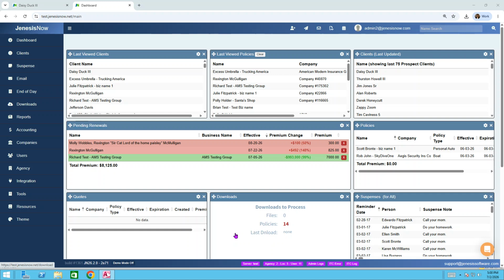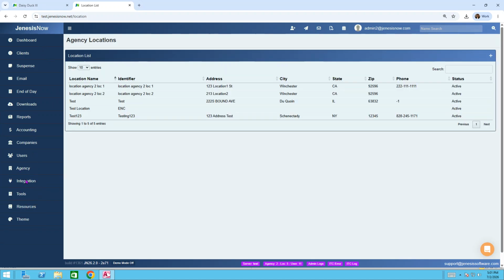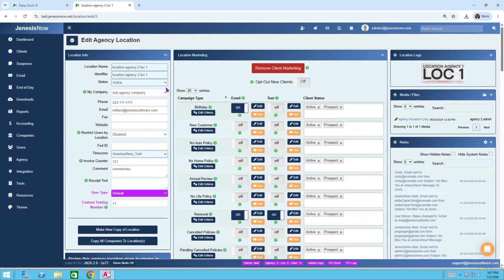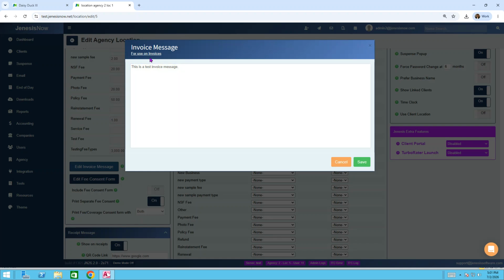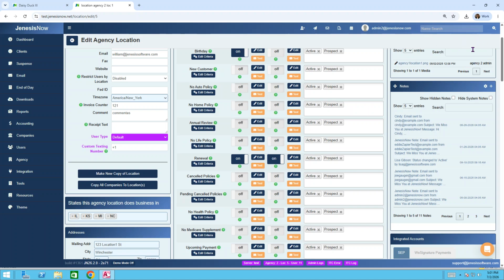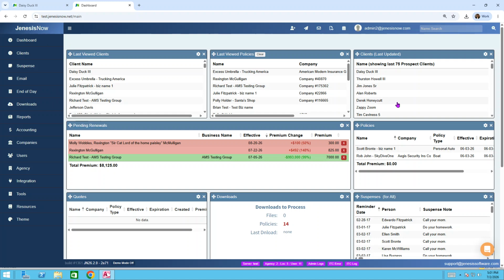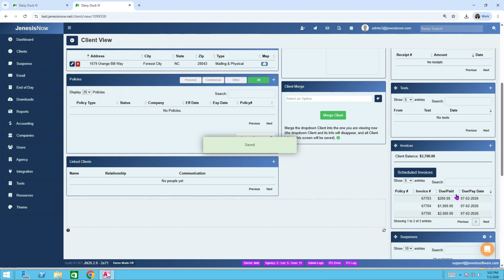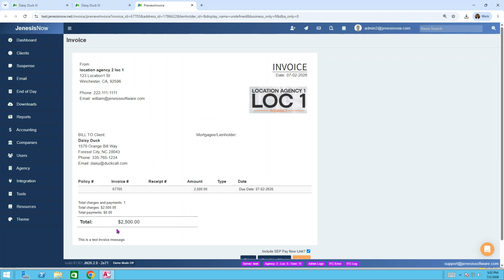JenesisNow - Added Invoice Message Field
Added Invoice Message Field within JenesisNow

Jenesis insurance software for agents was thoughtfully designed to help insurance agents better serve clients while growing their agency. This video shows you how to use the message field within JenesisNow. We're so happy to announce that this affordable insurance agency management system from jenesissoftware.com is constantly improving!

To set up your invoice message, navigate to the left-hand toolbar and scroll down to Agency. Click All Locations and select your location. If your agency has more than one location, you’ll need to complete this step for each location individually. Once inside your location, scroll down on the left-hand side until you see the Edit Invoice Message option. Click there, enter your desired message, and click Save. If a save confirmation popup appears, be sure to click Save there as well.

Once your invoice message has been saved, navigate to a client's profile and create a new invoice. After saving the invoice, open it to print or email it and you will notice your custom message displayed at the bottom left of the invoice. Any message entered in the Edit Invoice Message field will automatically appear at the bottom of every invoice created going forward.